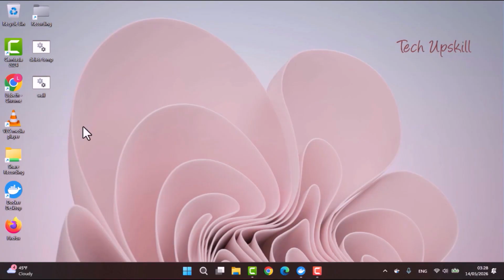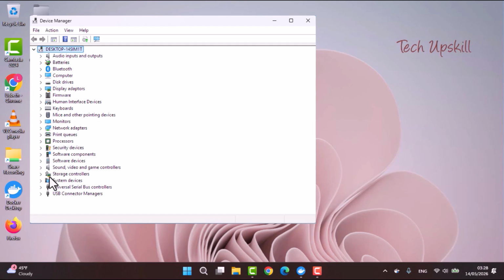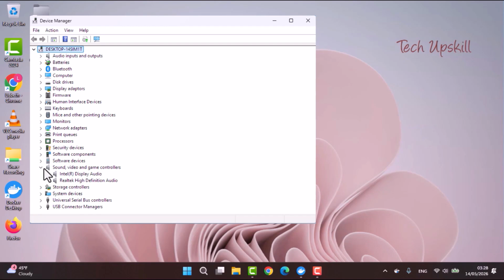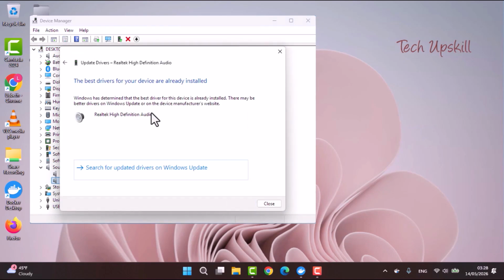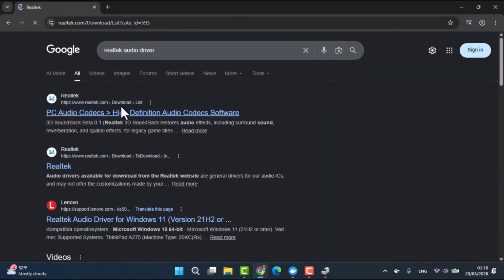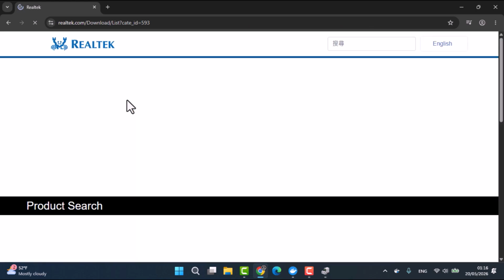How to Install Realtek HD Audio Driver in Windows 11 Driver Update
Fix your Realtek HD Audio driver issues instantly with this simple guide. Learn the essential steps to update your audio drivers through Device Manager, troubleshoot installation problems, and download necessary updates from the official Realtek site.

⏱️ Timestamps ⏱️
00:00 Intro
00:17 Steps
01:31 Outro